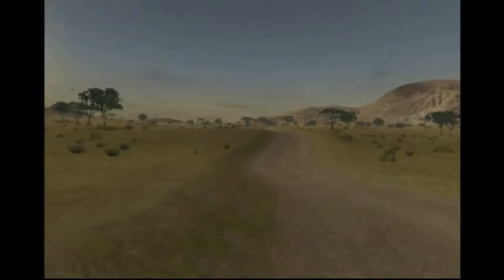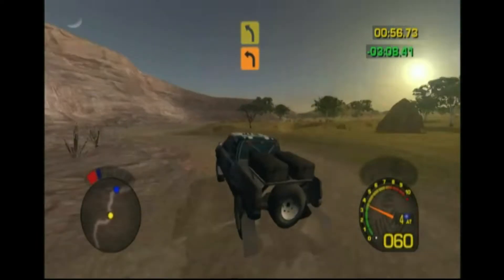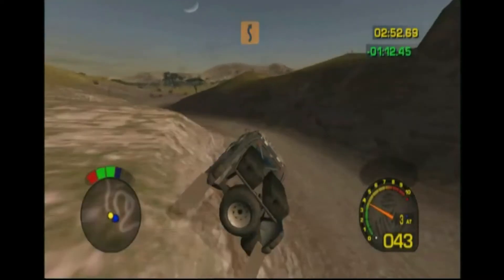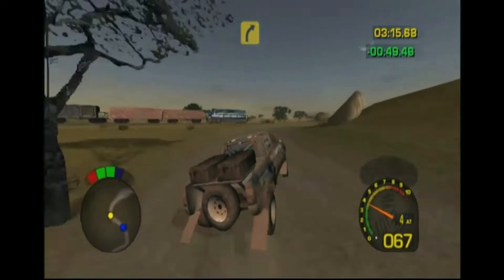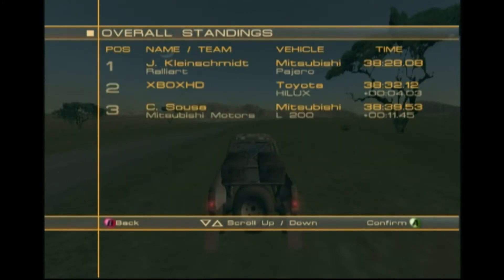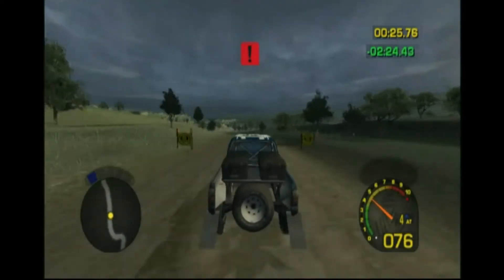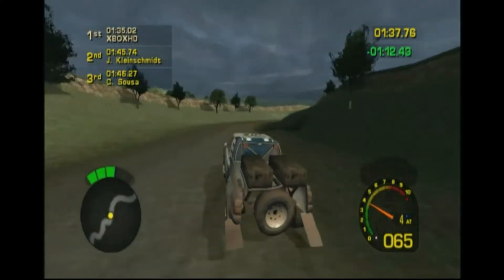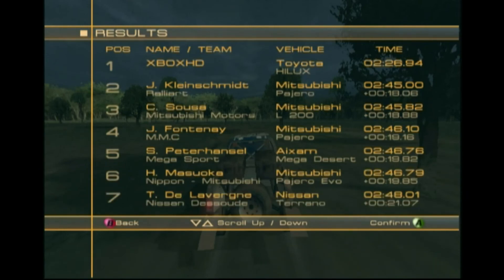Dakar 2: The Worlds Ultimate Rally Original Xbox HD Gameplay #5